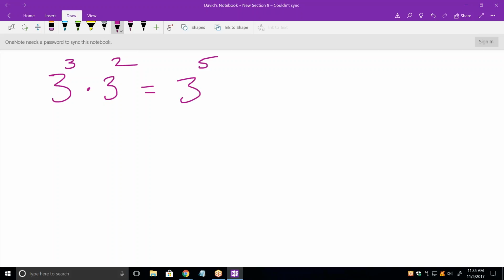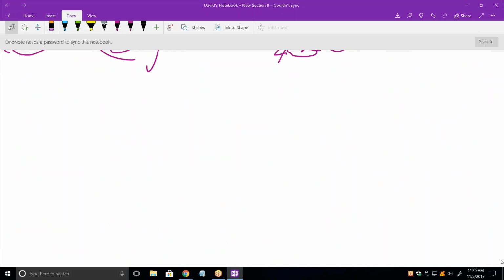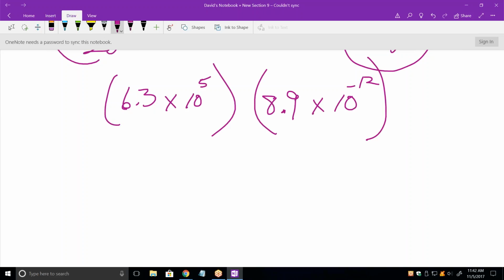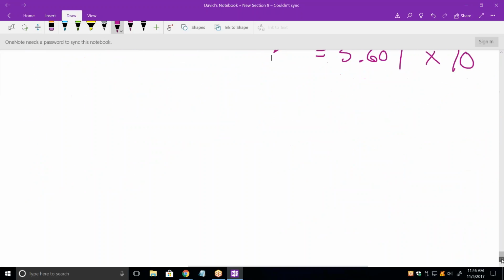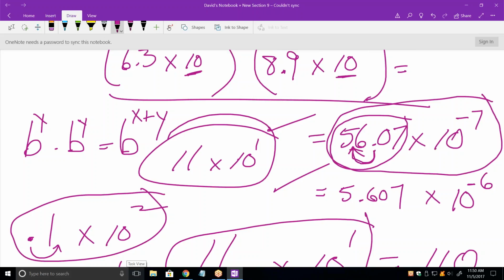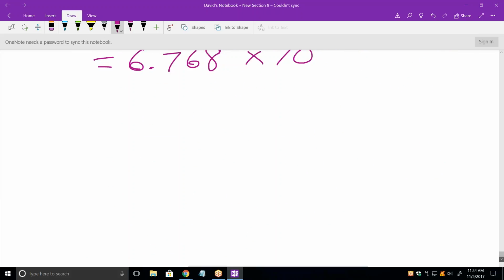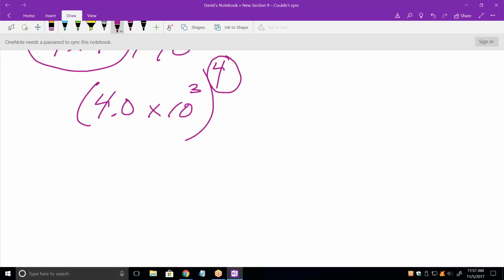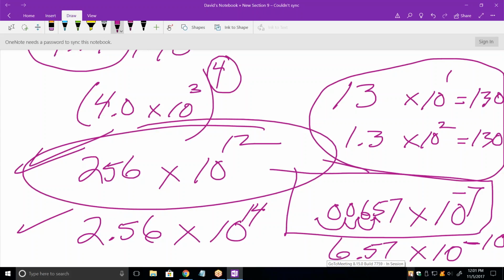Online Algebra 2 tutoring, BK110517